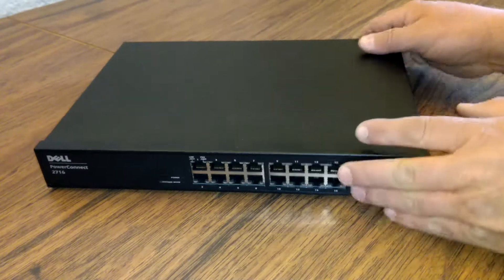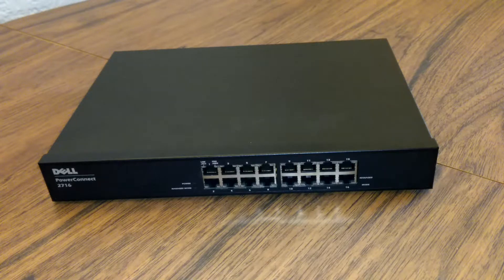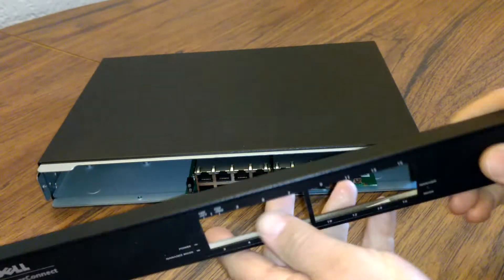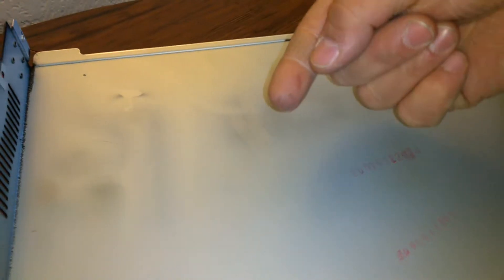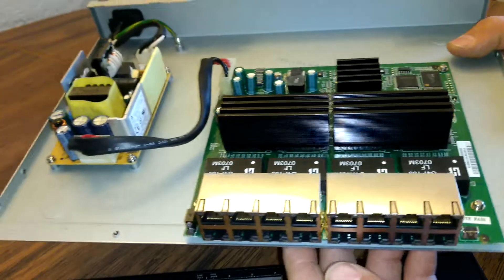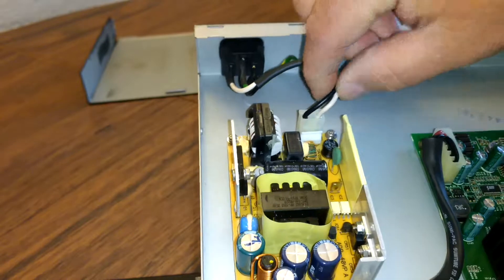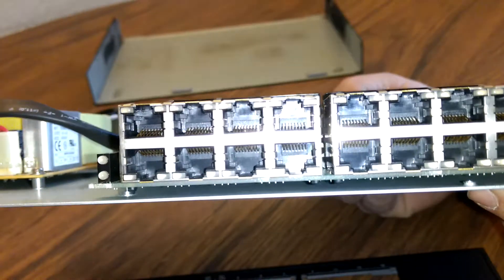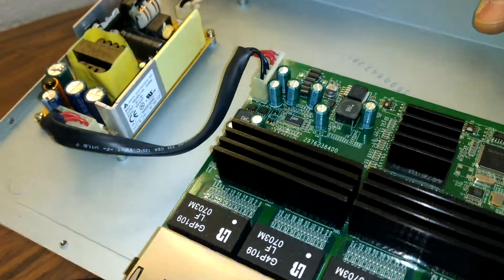Look inside Dell PowerConnect 2716 network switch (Gigabit Ethernet Switch)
This video shows you what it's like to see this older Dell Power Connect model # 2716 gigabit ethernet switch (that I thought was a network router but it's not!). You can see what it looks like when it's still assembled and in its case, and then see inside when it's opened up and what the circuit board looks like and the power supply and connectors. It's pretty cool!

Video name & description updated on 1/26/21.
Old name: Look inside Dell PowerConnect 2716 network router